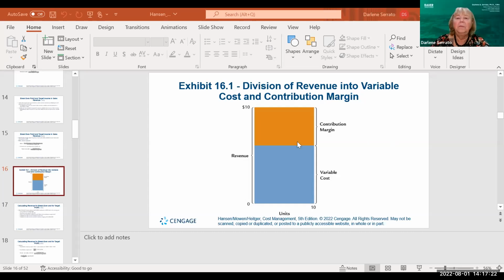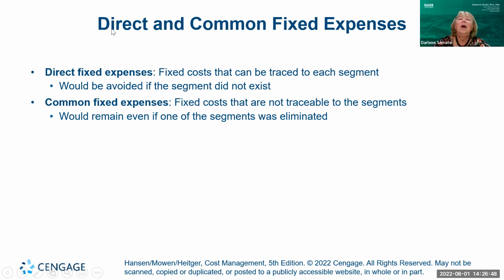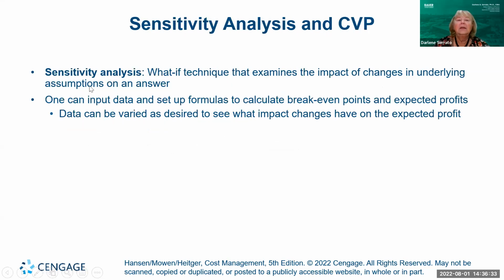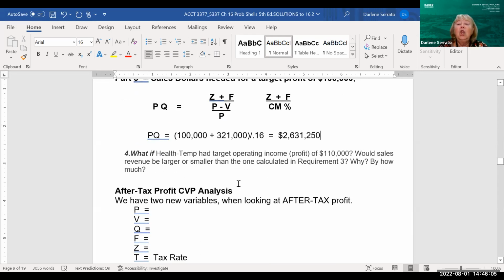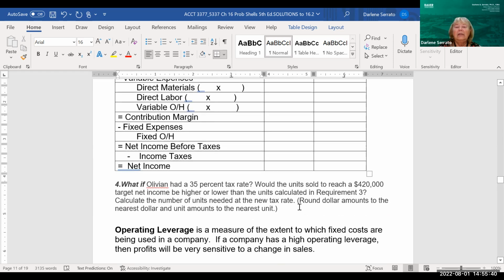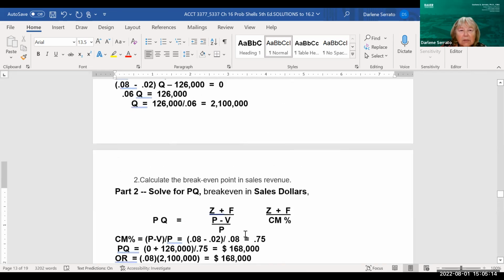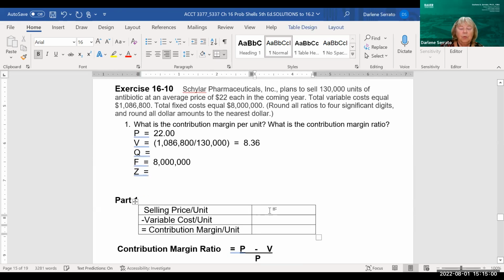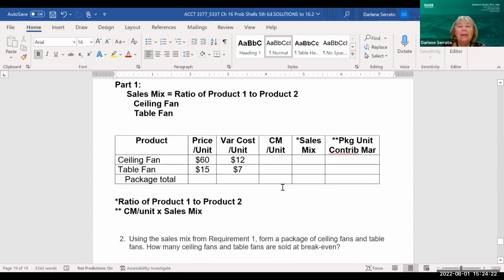Videos of Chapter 16 2025SU ACCT3377 13042 MAIN Cost Accountin 01